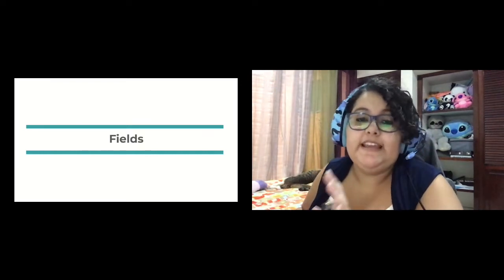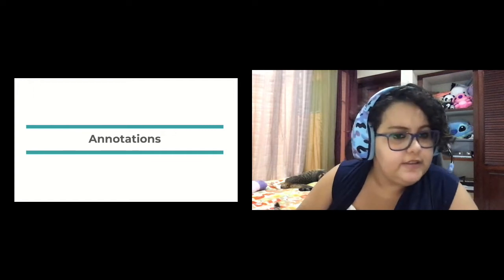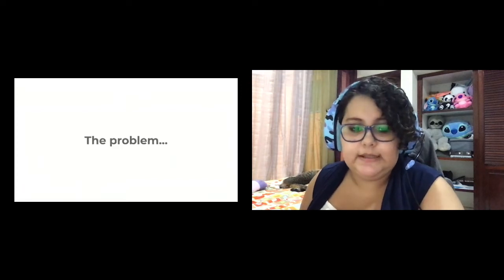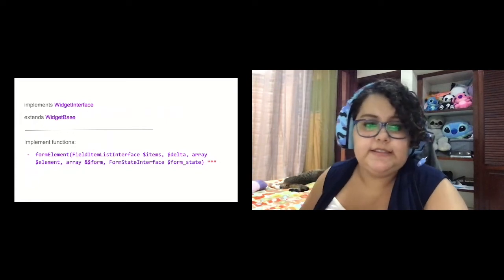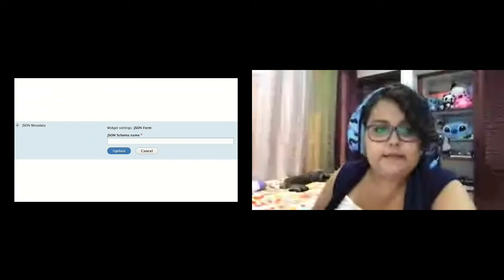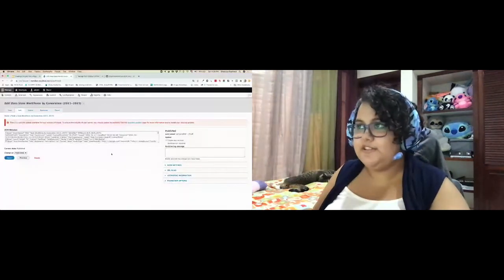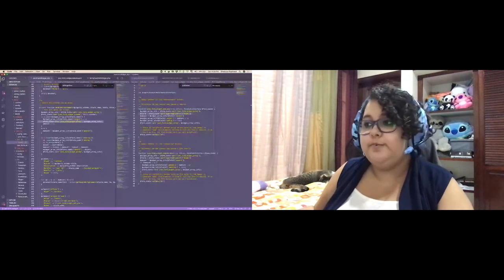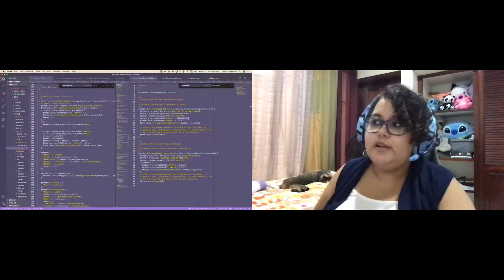Creating complex field widgets on Drupal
Dharizza Espinach

Working with custom forms can be challenging at the beginning, there are a lot of items and widgets and elements in the Drupal Form API but sometimes we have special needs that are not met by the tools we already have, it is then when we need to start thinking about creating our custom widgets.

In this talk, we're going to dig deeper in the world of the creation of custom widgets, I'm gonna show you an example where we created a custom widget that transforms a JSON schema into a form inside of a bigger form in Drupal.

At the end of this talk, participants will be able to:

create custom widgets with configuration forms.
add complex items to their widgets.